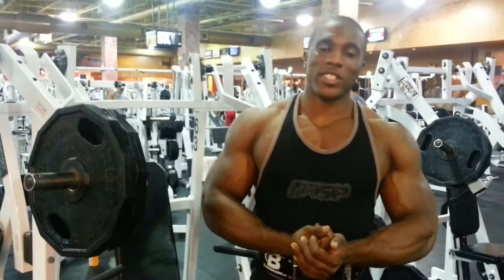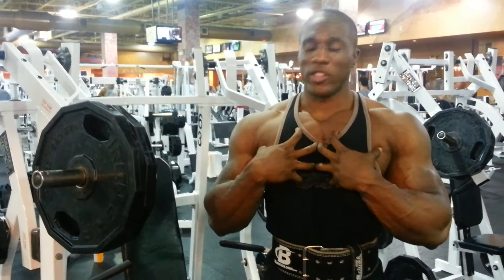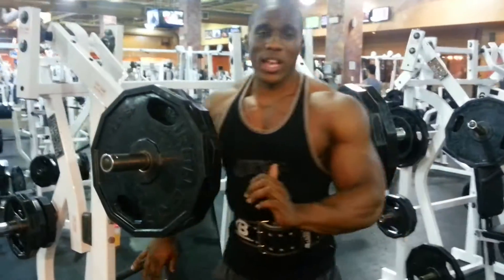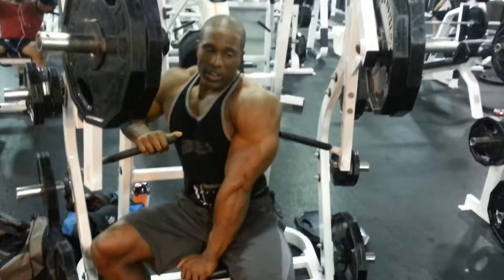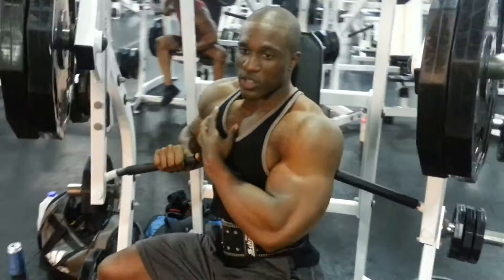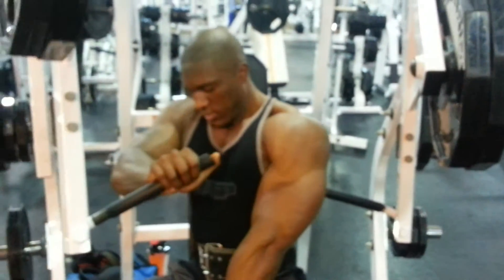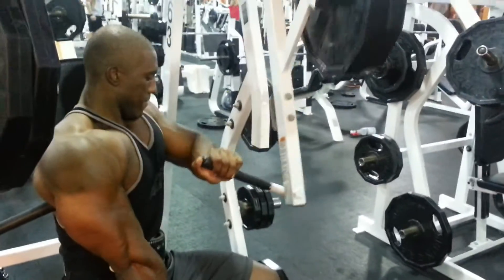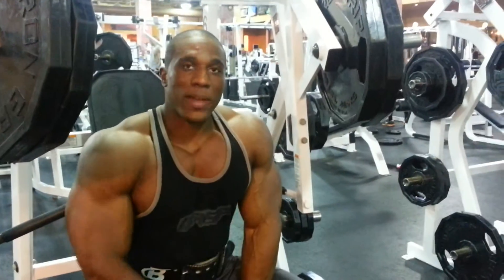Quick Fitness Tip Of The Day Powered by Dymatize: Chest Pump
This is a great exercise to do to isolate your chest and getting a great pump. I use this exercise towards the end of my chest workout to really burn out my chest.